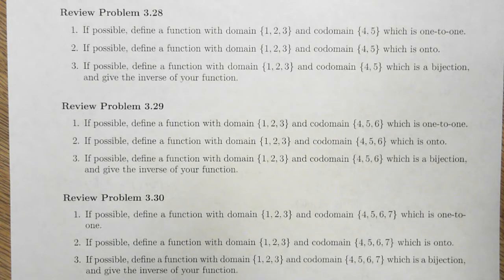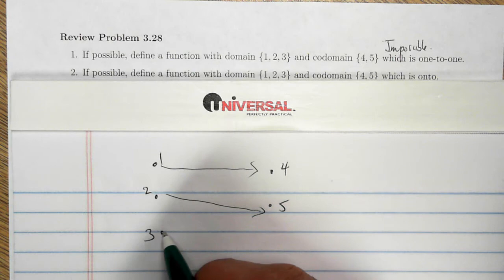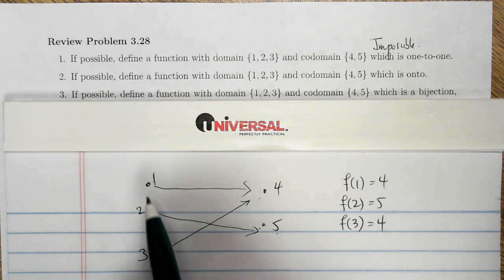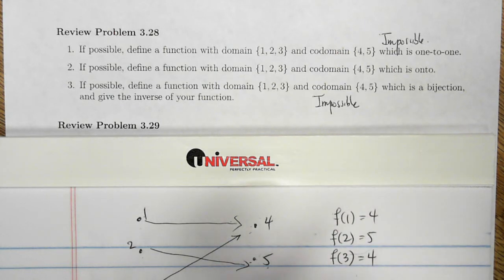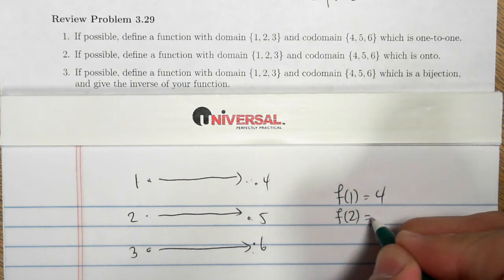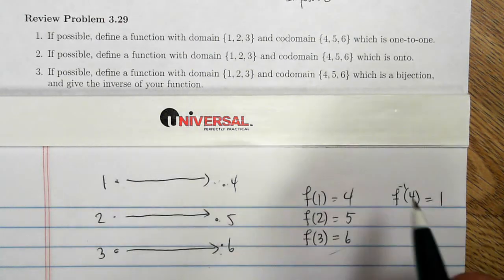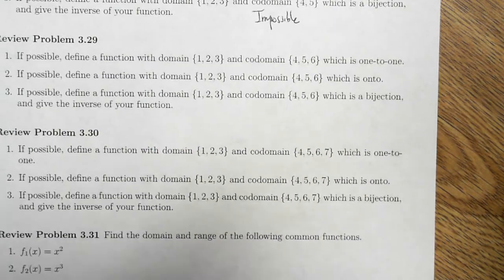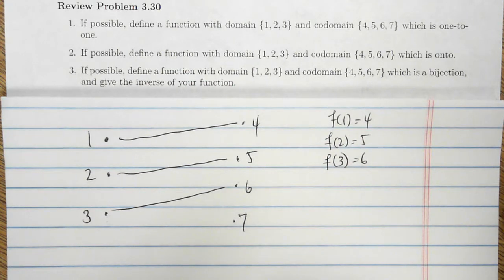Math 2000 Review 3.28 3.29 3.30